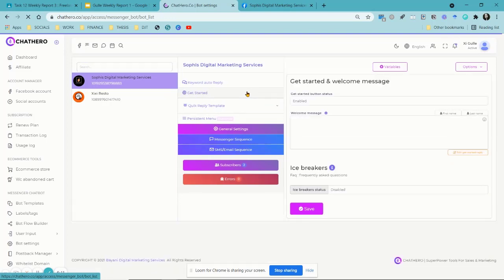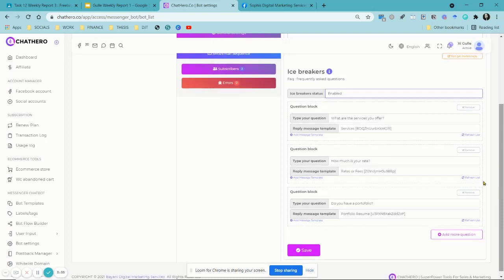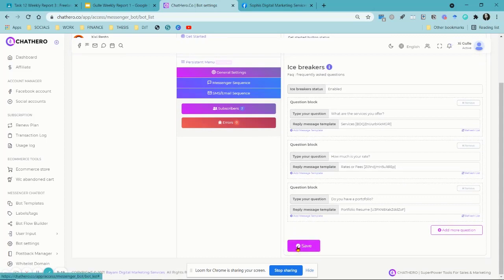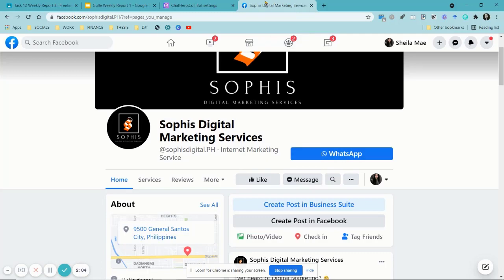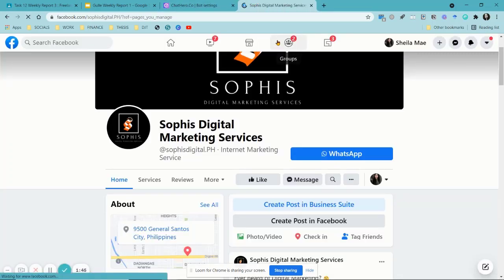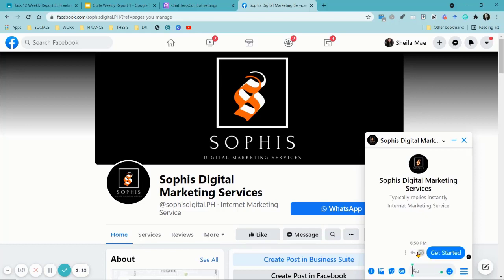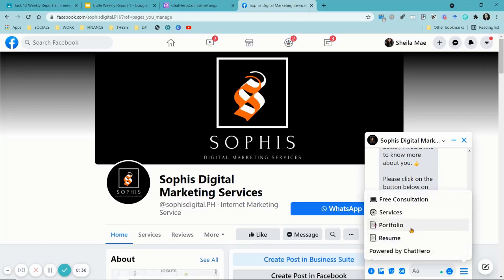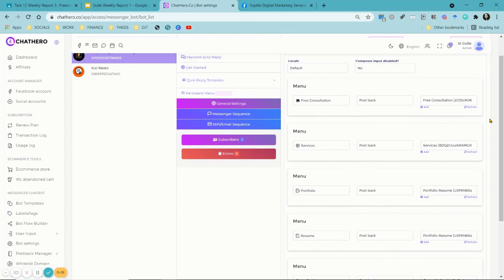Chathero Tutorial | How to Use Icebreakers, Get Started Button, & Persistent Menu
How to Use Icebreakers, Get Started Button, & Persistent Menu